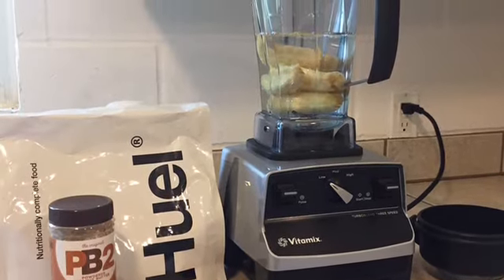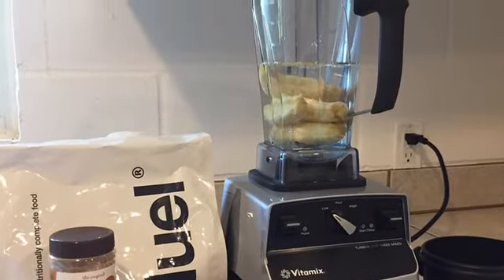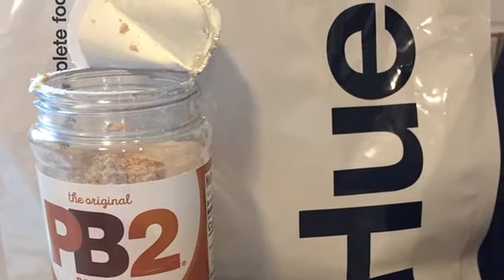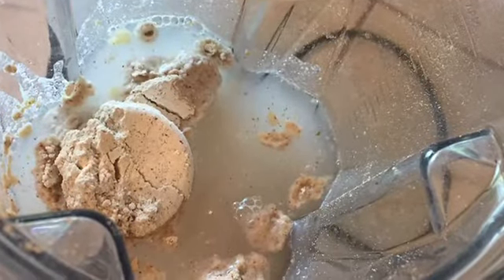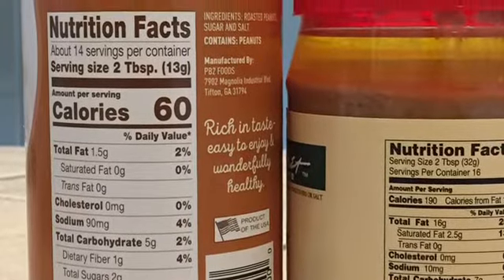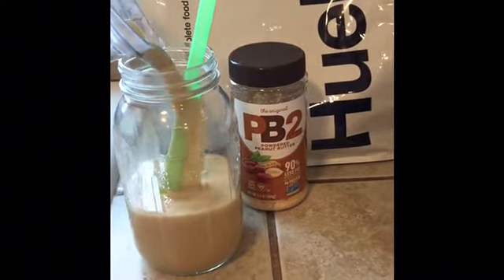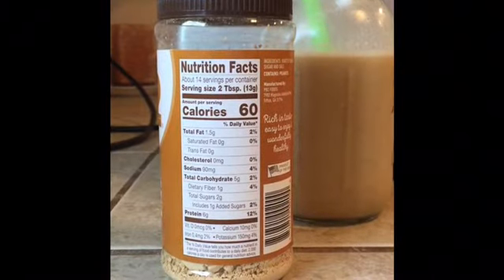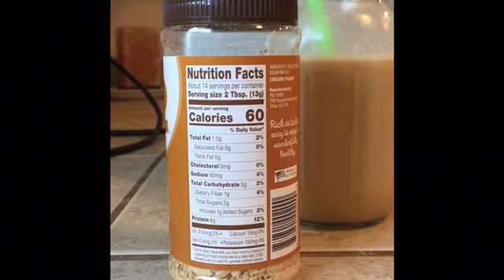Pursue Health: HUEL & PB2 SMOOTHIE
HUEL is a Trademark product name.

PB2 is a Trademark product name.

VITAMIX is a Trademark product name.

Until next time, Pursue Health, Pursue Happiness. FIN